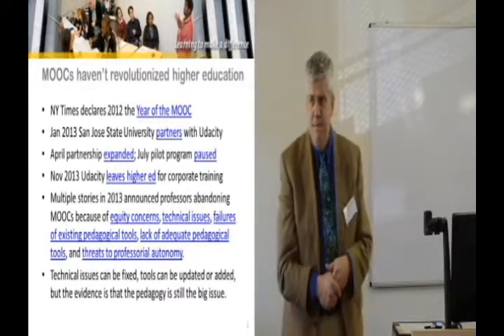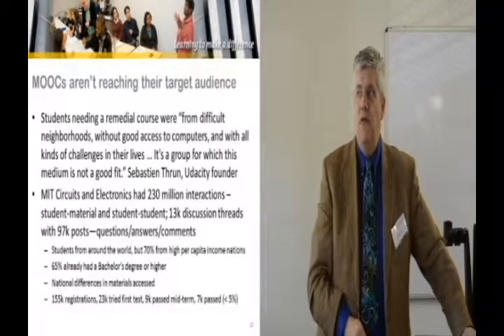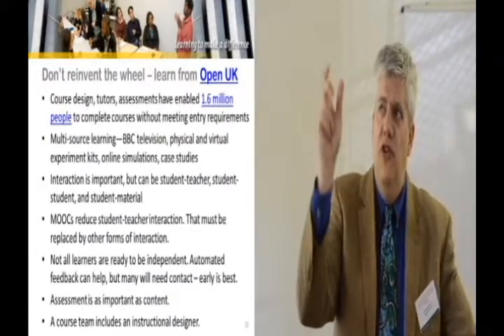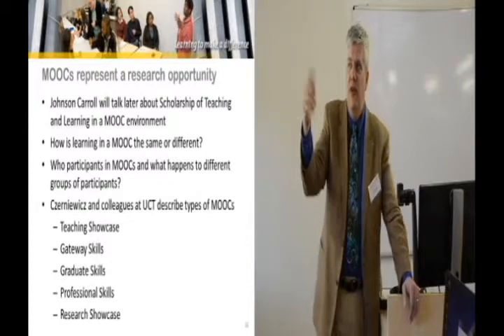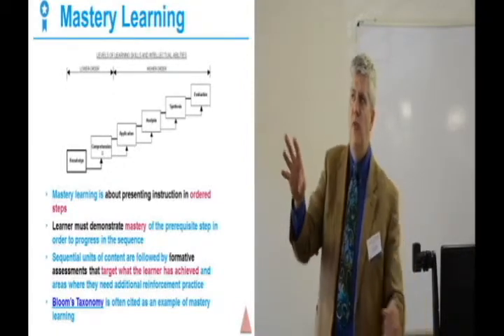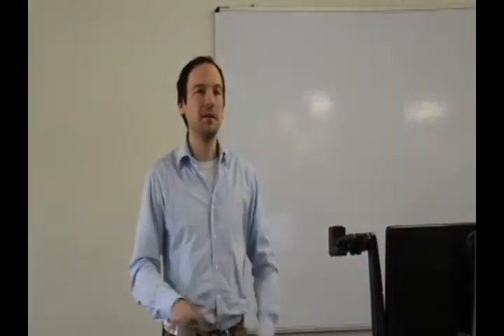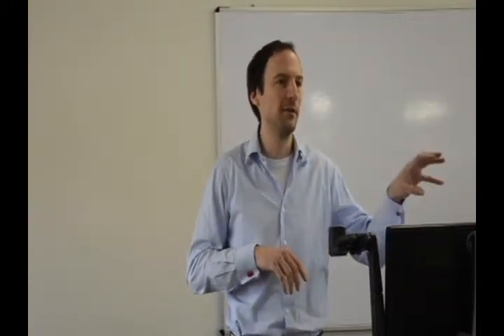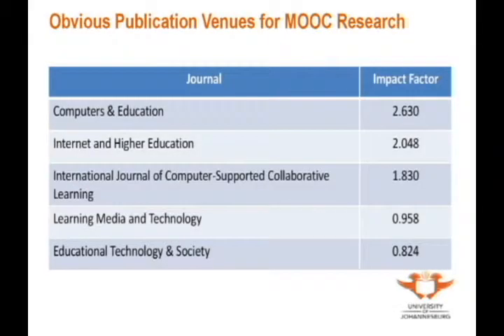MOOC workshop (FEBE)- Day 2